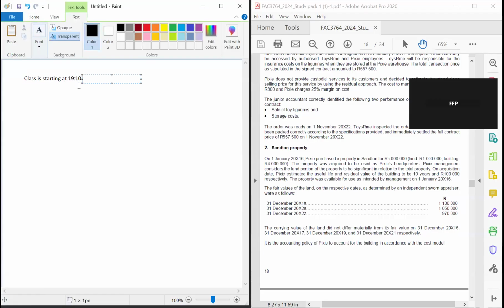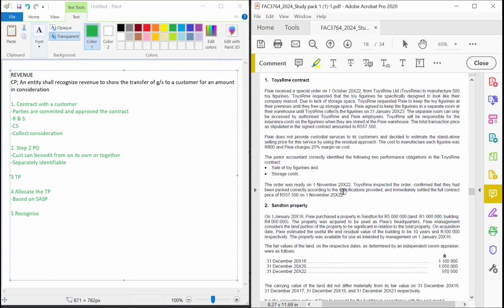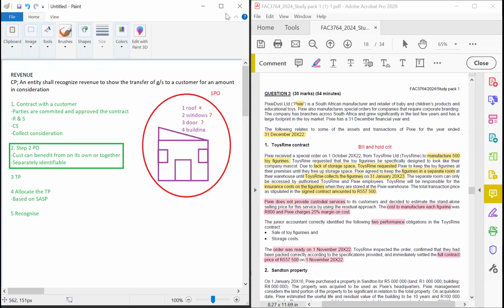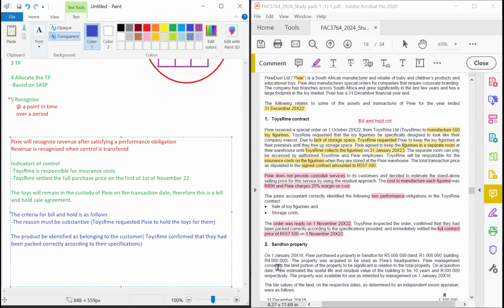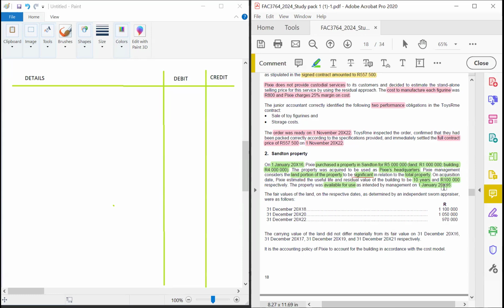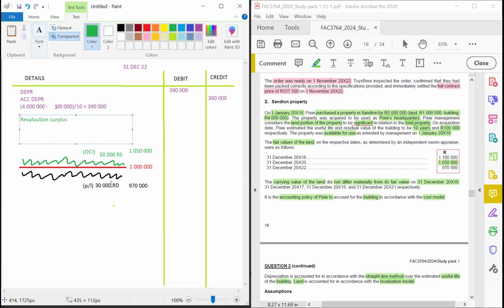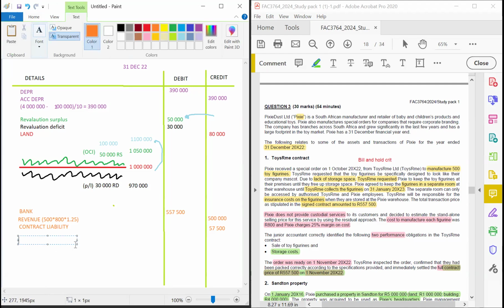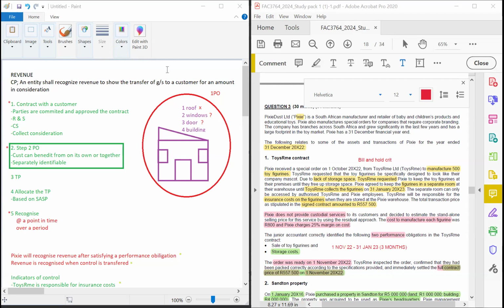Revenue and PPE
Welcome to Accounting Science Academy! 📊📚
We provide clear, practical support for Accounting and CTA students, with a strong focus on exam preparation, concepts breakdown, and real world application. Our content is designed to help you build confidence and achieve success in your studies.

📌 Subjects covered include Financial Accounting, Management Accounting, Auditing, and Taxation.
📈 Perfect for high school, university, and CTA students.

📩 For classes, support groups, and enquiries, reach out via WhatsApp or phone.